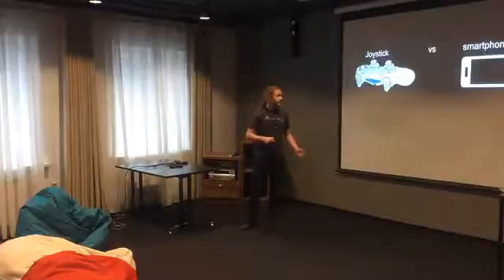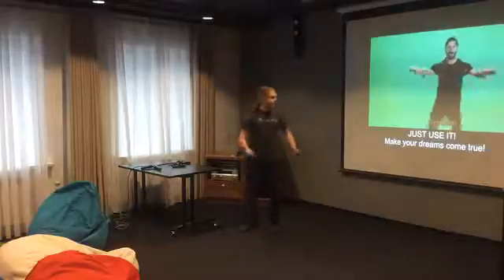Lighting Talk – Andrii Shumada – Let's play Tank.ly